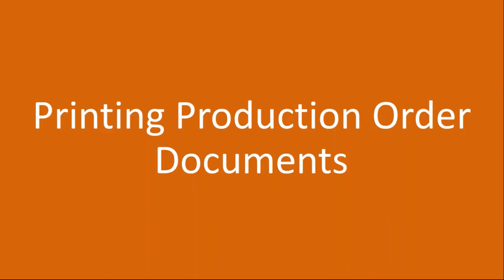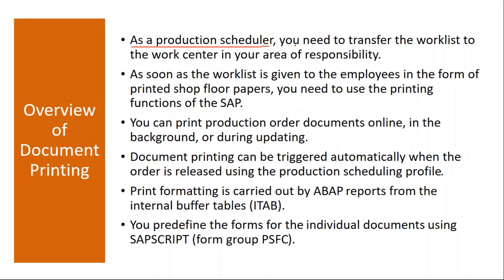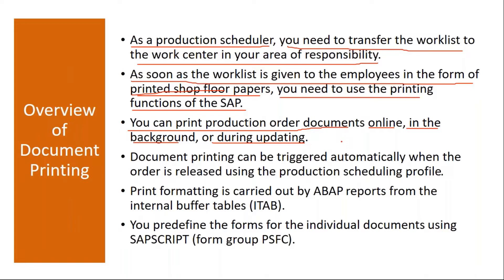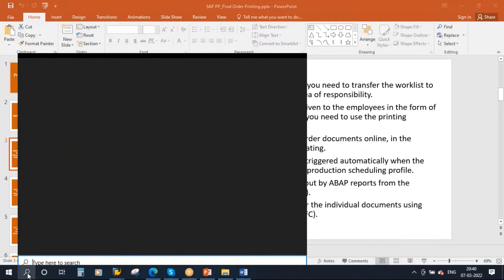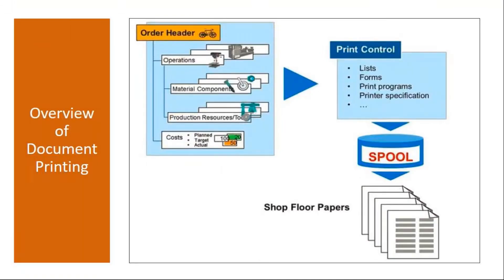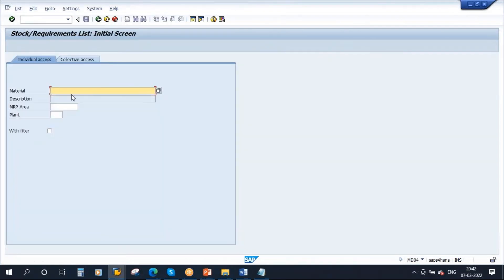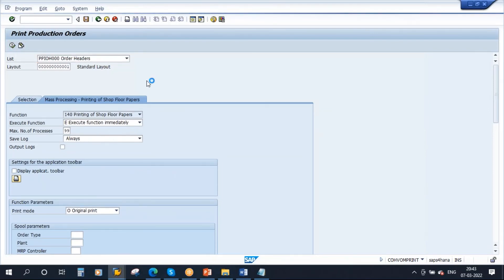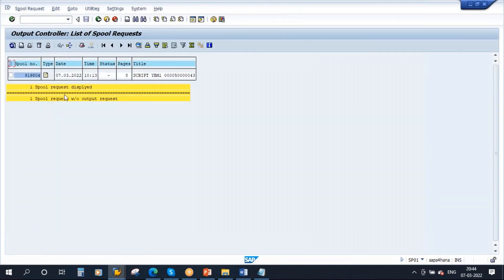Video 21 - SAP S/4HANA Production Planning (PP) module training - Production Order Printing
SAP S/4HANA Production Planning (PP) module training - Manufacturing Execution - Production Order Printing